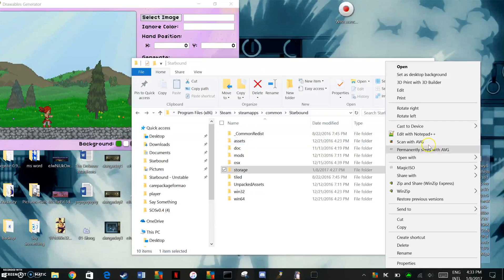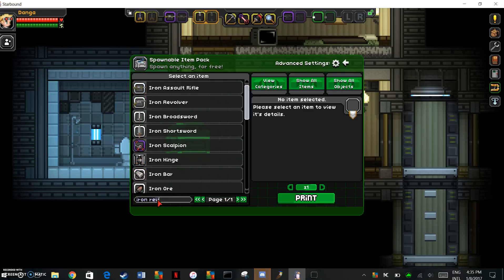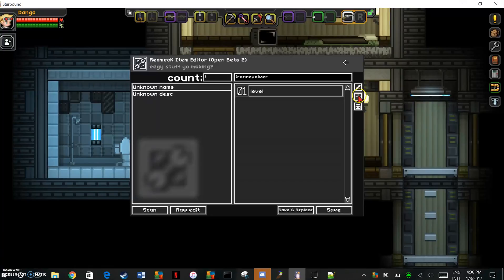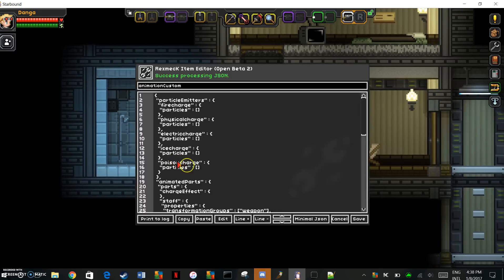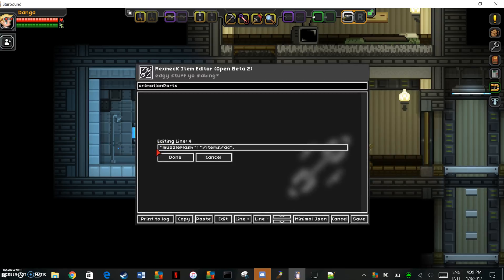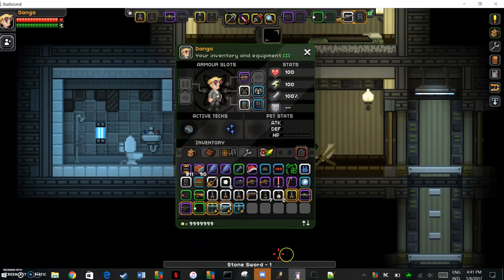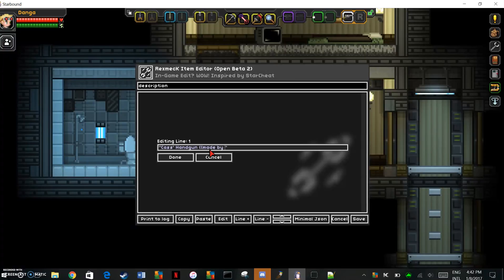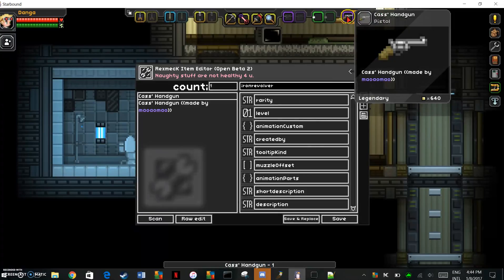REXMECK ITEM EDITOR TUTORIAL FOR DONKEYS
Heres the animationParts thingy WITH THE MUZZLEFLASH

{"barrel":"","butt":"","muzzleFlash":"/items/active/weapons/ranged/muzzleflash.png","middle":"assetmissing.png"}

((just copy that and paste it in minimal json))

EVERYTHING SHOWN IN THIS VIDEO CAN BE DONE IN STARCHEAT.